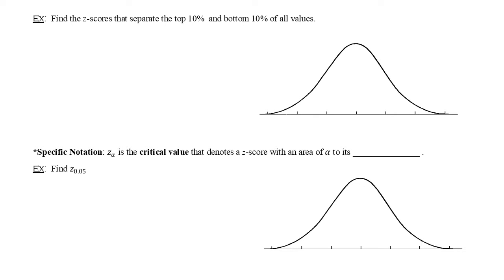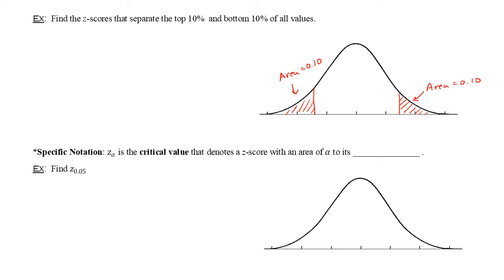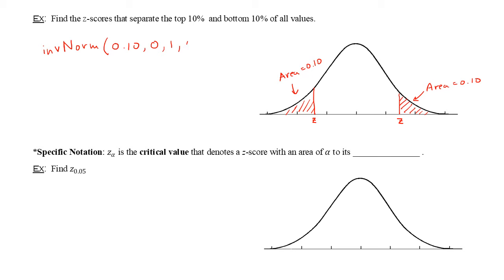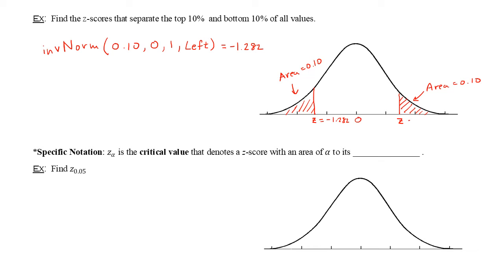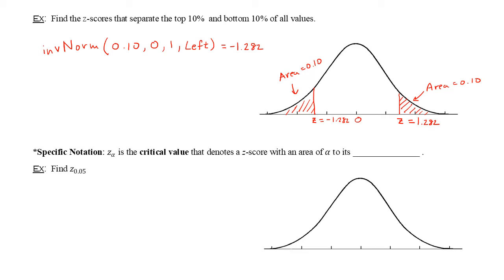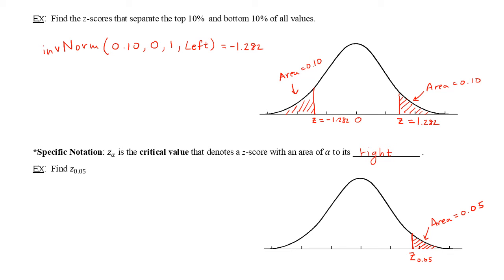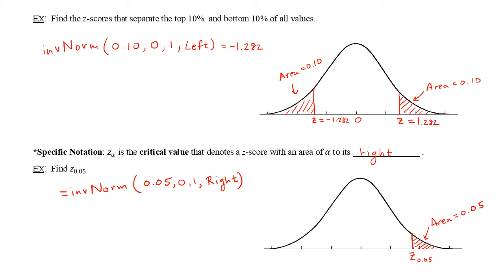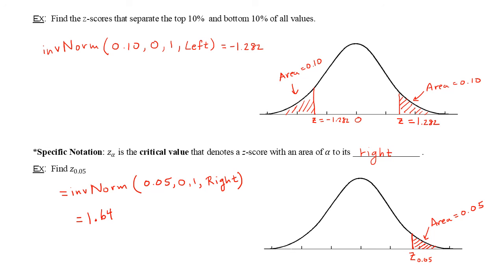6.1 part 6